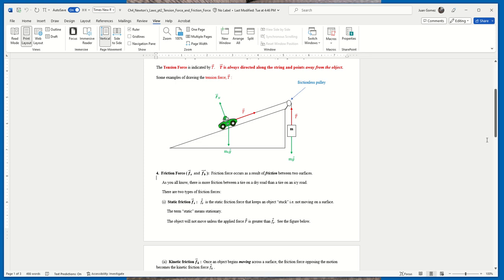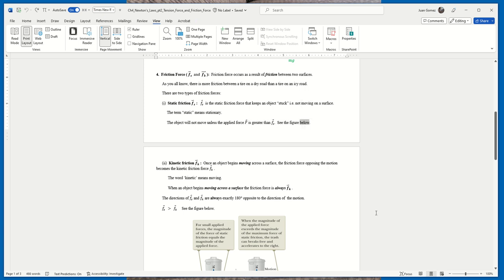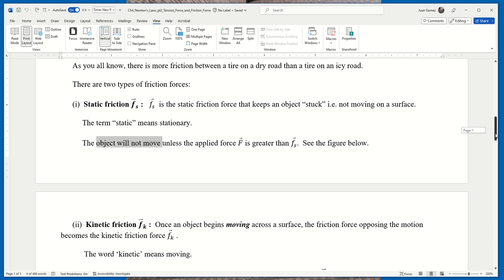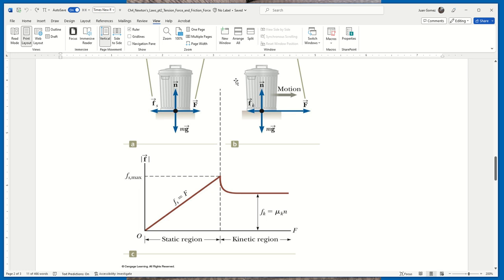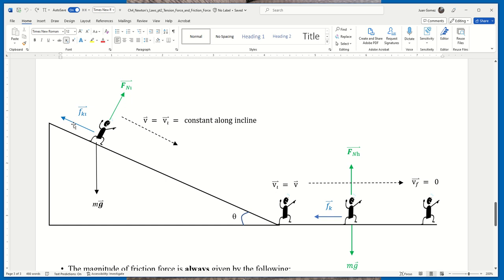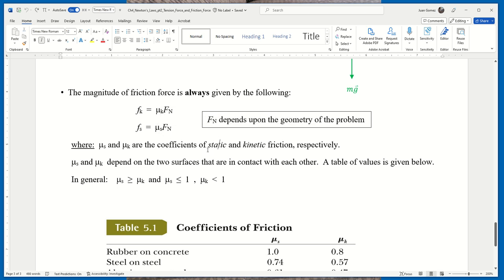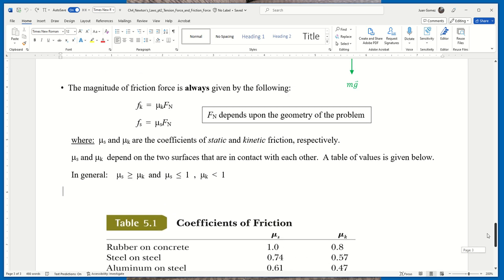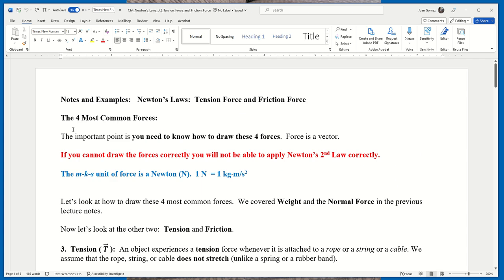Ch4 Newton's Laws pt2 Friction Force video